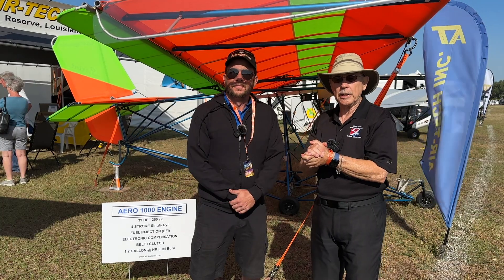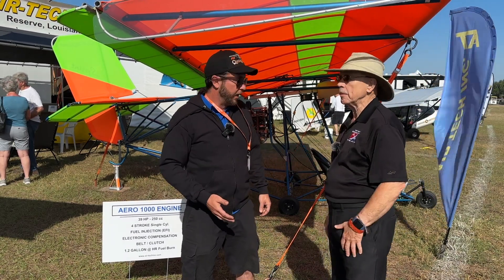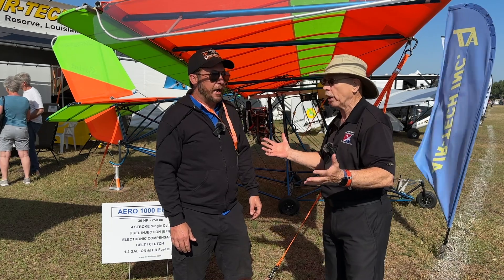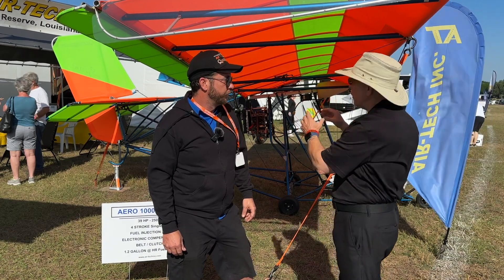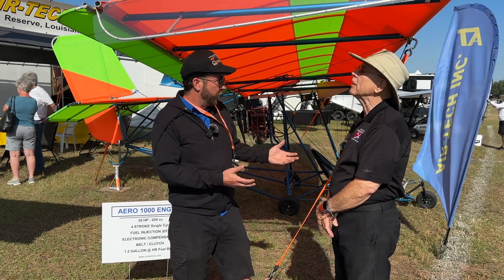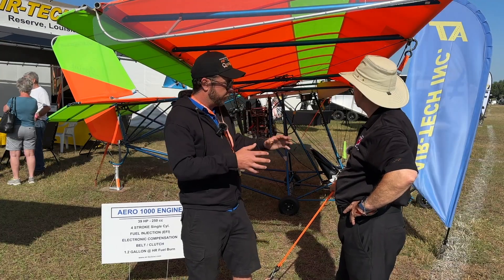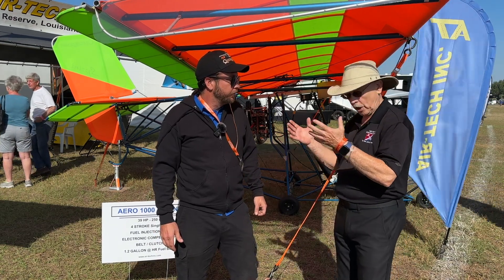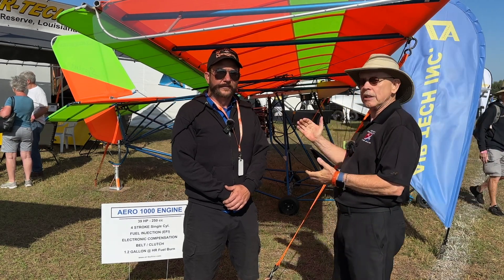Aero 4 stroke engine 0323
I can hardly tell you how many times I have been asked if there is a decent 4-stroke engine for very light aircraft, including Part 103 ultralight vehicles. Too often the answer has been, "I knew of one, but they seem to have left the business." While we have other choices coming, one that has been proven since Sun 'n Fun 2022, is already available, and is working beautifully is the Aero 1000. This engine is manufactured in Switzerland, using the same quality their famous watches receive, but it is now represented in America by Air-Tech, Inc., the world's leading expert on Quicksilver aircraft and many other ultralight vehicles.